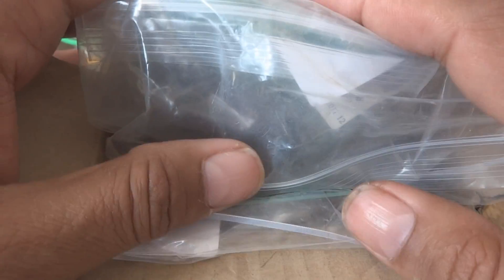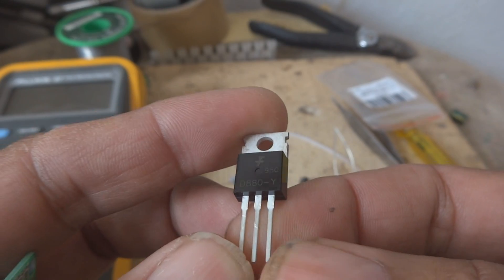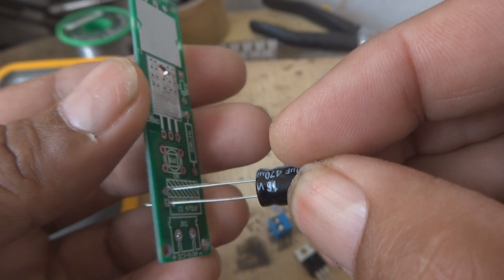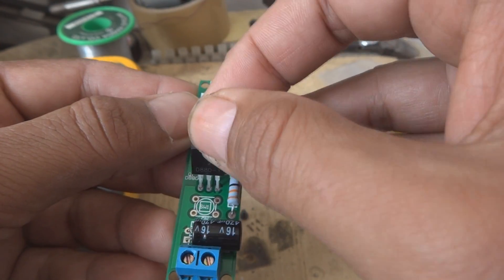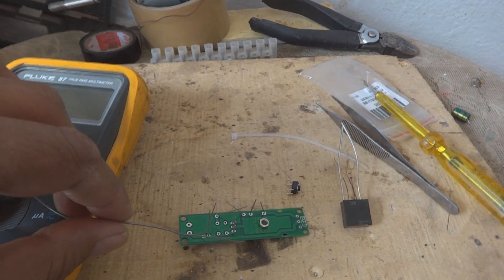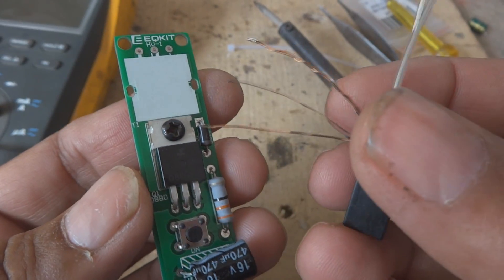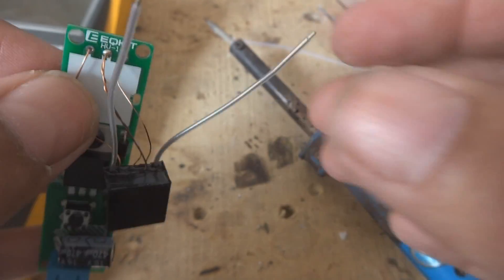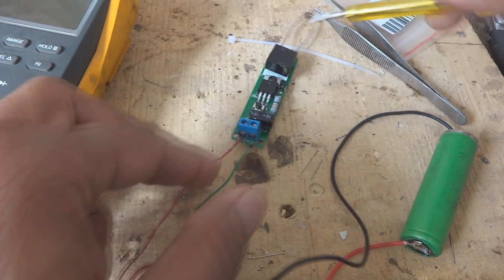Igniter assembling. Ignition coil project. High voltage ignition. ICStation product.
Here in this video ignition circuit is explained. I am giving all details about ignition coil and how to test ignition coil. Also to say bad ignition coil.
Here is the product supplier link from where you can buy this product: